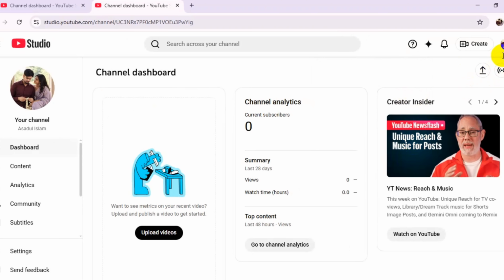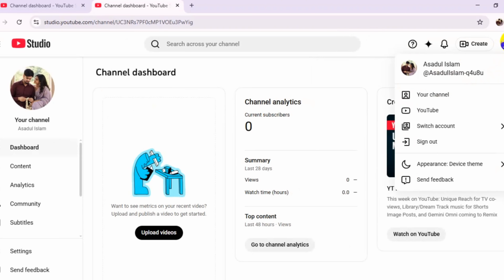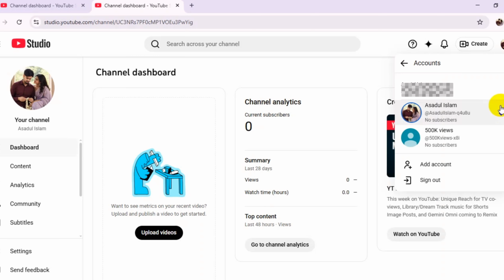How to Create 2 YouTube Channels with One Gmail Account (Easy Guide)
Want to create multiple YouTube channels using just one Gmail account? In this step-by-step tutorial, I'll show you exactly how to create a second YouTube channel with the same Google account. This method is perfect for creators who want separate channels for gaming, vlogs, tutorials, business, or personal content.

📌 In this video, you'll learn:
✔️ How to create 2 YouTube channels in 1 Gmail account
✔️ How to add a new YouTube channel to an existing Google account
✔️ How to manage multiple YouTube channels
✔️ How to switch between YouTube channels easily
✔️ YouTube Brand Account setup guide

This tutorial works on Android, iPhone, and desktop devices using the latest YouTube interface.